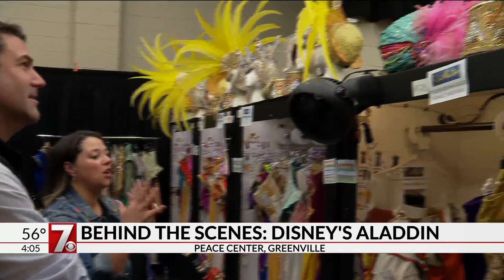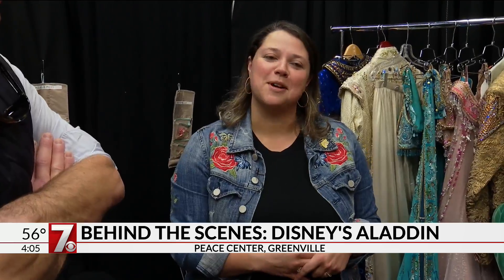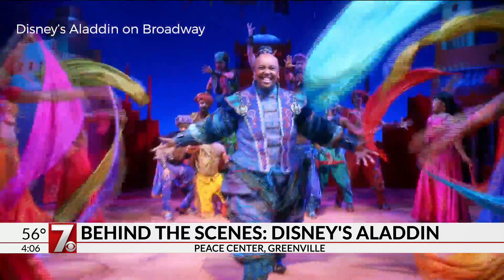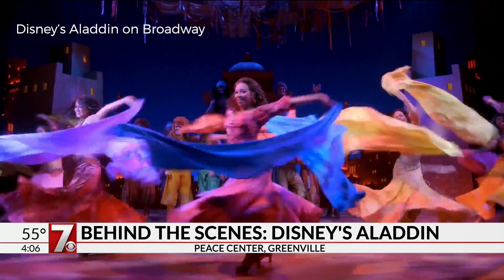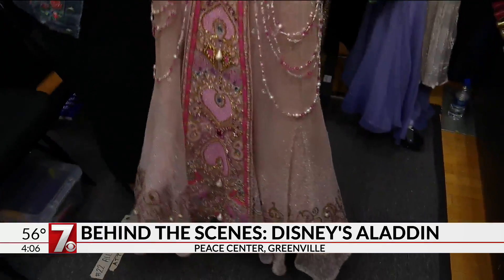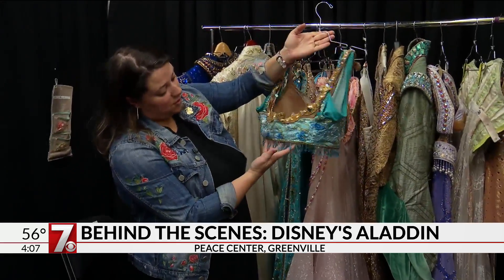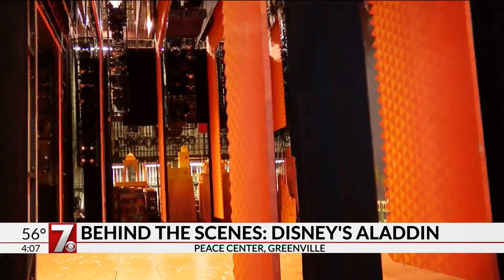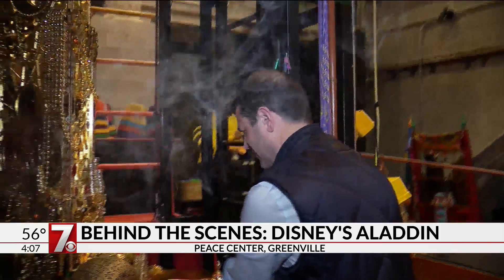7 News Behind the Scenes: Disney's Aladdin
Disney's Aladdin runs through Sunday at the Peace Center.